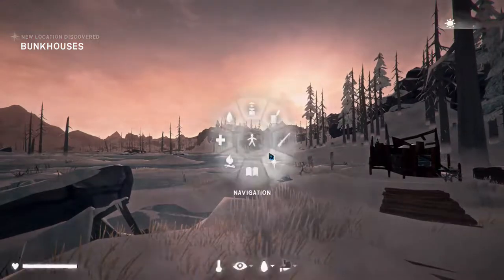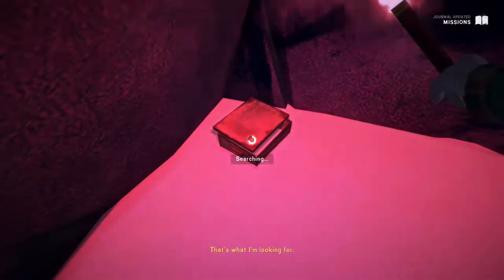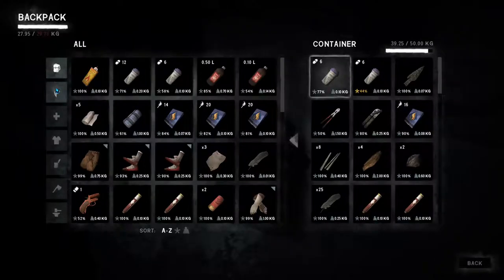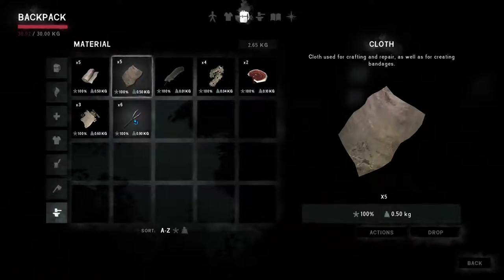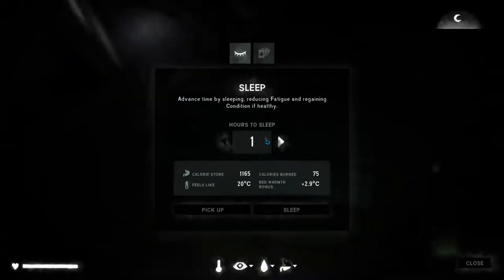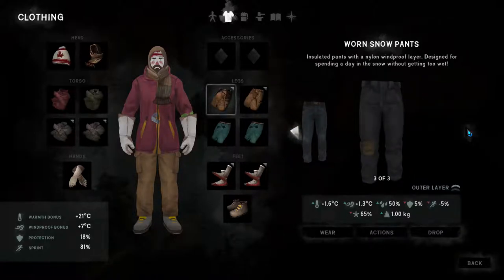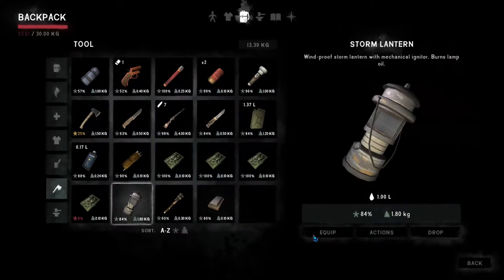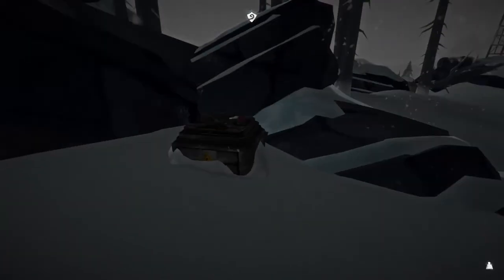Let's Play: The Long Dark Wintermute (Story mode) - Episode 26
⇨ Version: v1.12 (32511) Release